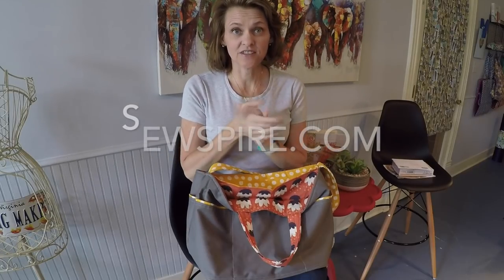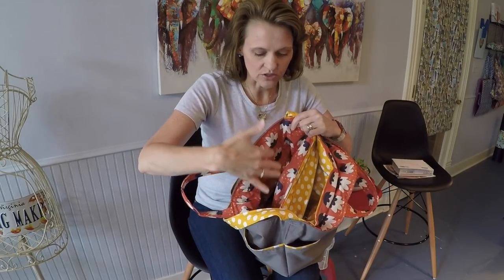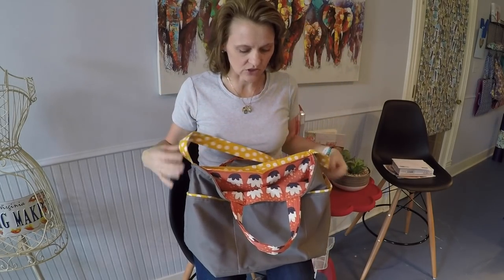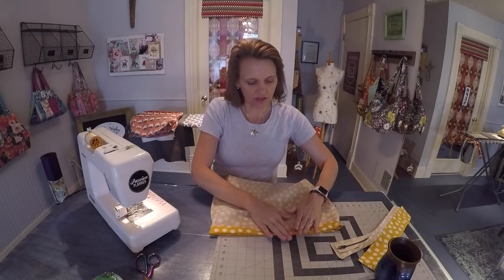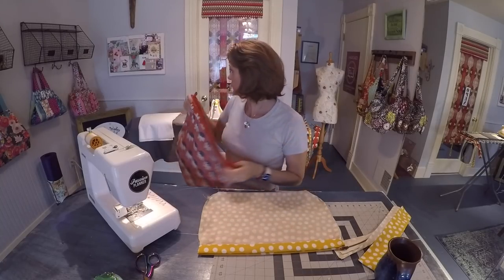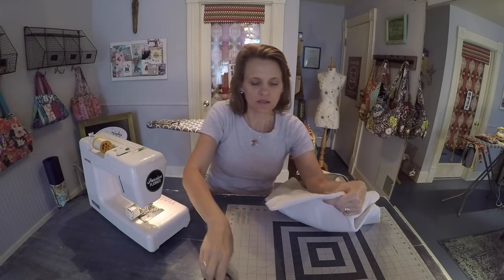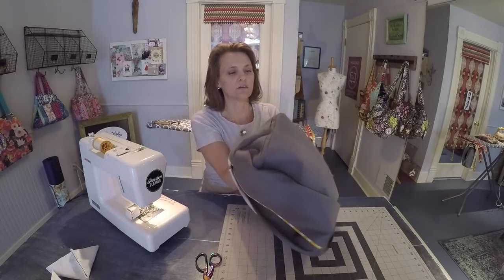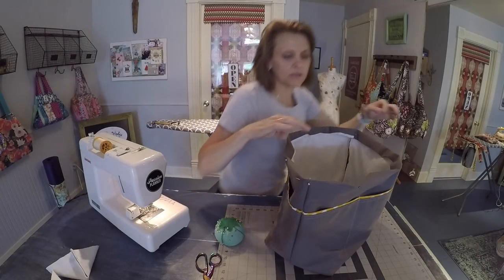How to Sew: The Ultimate Commuter Tote Bag by Sewspire Sewing Tutorials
Today I am here to show you how to sew The Ultimate Commuter Tote Bag from start to finish.

For this project you will need 3 yards of material to include 2 yards of 44" cotton fabric and 1 yard of 54" twill / duck or canvas material. Plus a 9" x 14" piece of stiff interfacing, a 24" x 36" piece of quilt batting, 2 snap sets and a 14" zipper.

Big Duck Canvas is my favorite source for the latter!

To begin, precut the following pattern pieces:

Cotton, cut 3, 18" x 30" interior panels

Twill, cut 1, 24" x 36" exterior panel

Twill, cut 2, 24" by 10" exterior pocket

Cotton, cut 2, 24" x 10" exterior pocket lining

Cotton, cut 2, 6" x 16", zipper gusset

Cotton, cut 2, 6" x 18" short handles (increase length to 24" or 30" if you desire a longer drop).

Cotton, cut 1, 6" x 32" shoulder strap (increase length to 38" or 44" if you desire a longer strap).

Your finished bag will measure approximately 9" wide, 12" tall and 14" across the base and offer you 6 exterior pockets, 3 interior compartments, double handles and a shoulder strap.

I hope you enjoy this project and will share photos of your finished bags with our creative community on Facebook and Instagram using sewspire and @sewspire.

I will be back soon with another inspired sewing project. Until then, please know the creative genius in me will be celebrating the creative genius in you!

XO,

Andrea